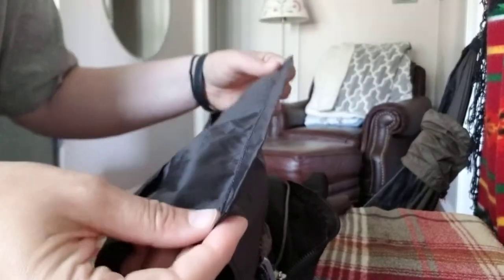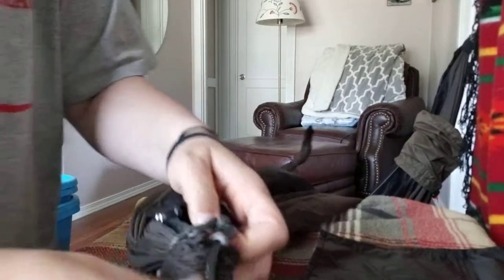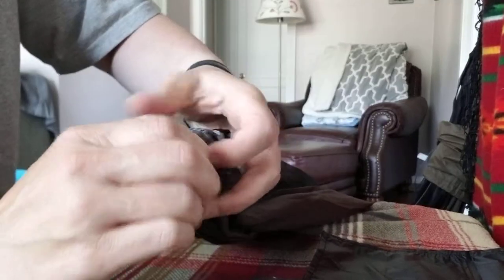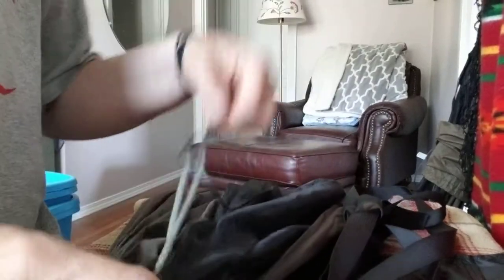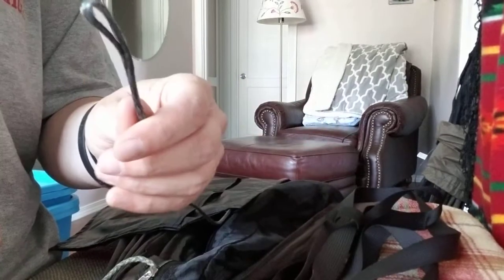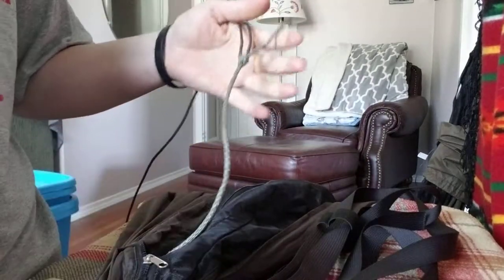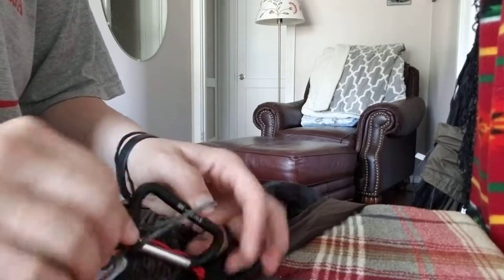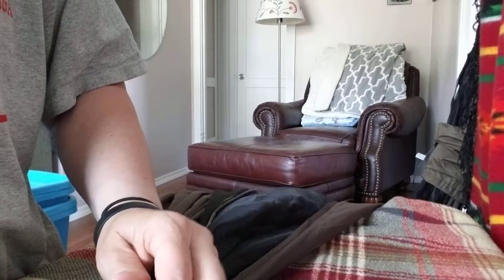Ridgeline Organizer Install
Directions to install a ridgeline organizer on your gathered end hammock. This is an organizer from Dutchware and a hammock from Warbonnet. It's a pretty simple process. I needed another piece of cordage, but otherwise no tools necessary.